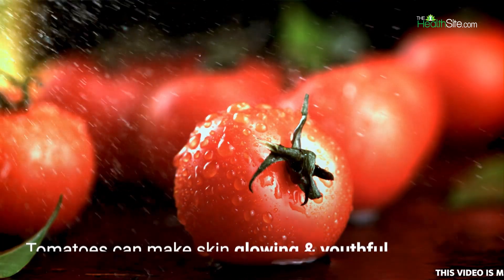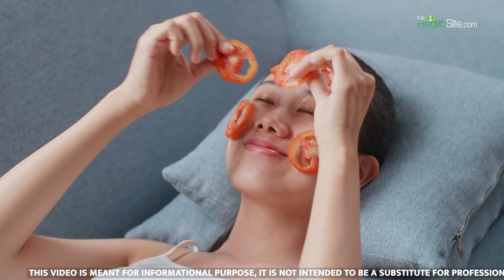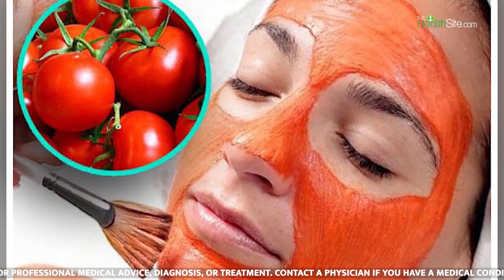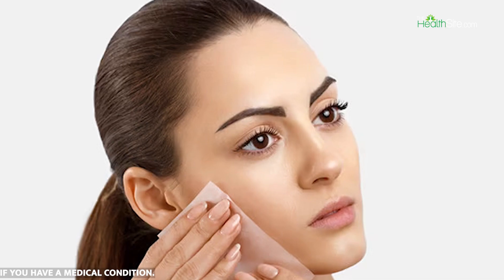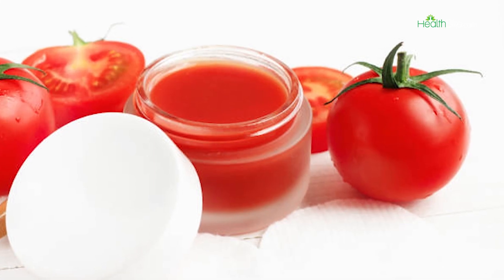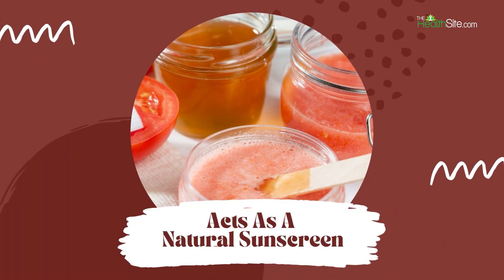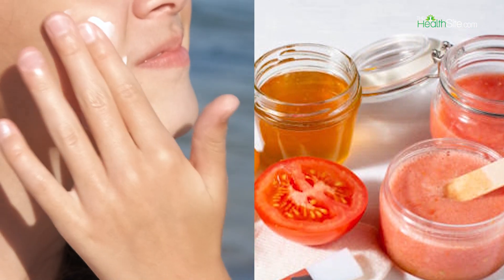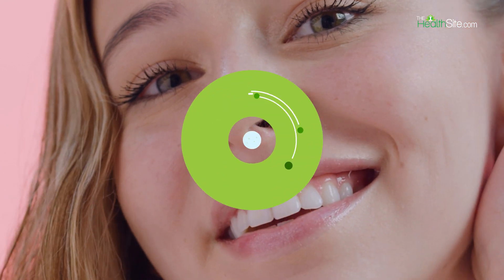How Tomatoes Can Make Your Skin Flawless ! Benefits Of Applying The Nutritious Fruit On Skin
Benefits of applying tomato on skin: One of the most essential ingredients in kitchen, tomatoes are Proven to be delicious and full of nutrition. However, did you know that this kitchen ingredient can also be helpful in making your skin look glowing and youthful? Well, the concept of applying tomato on skin may sound odd, but just wait to discover how much of a blessing they could be for your skin. The juicy fruit is packed with vitamins and nutrients which can make your skin look radiant.